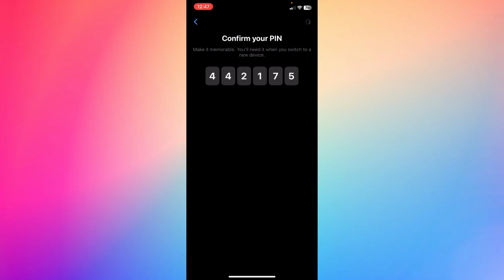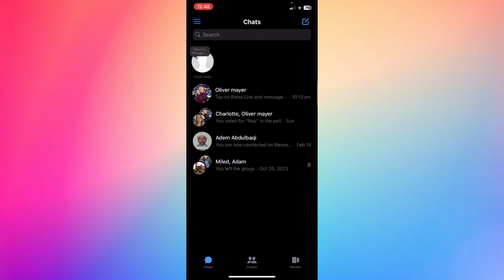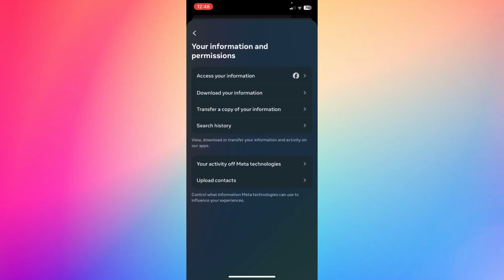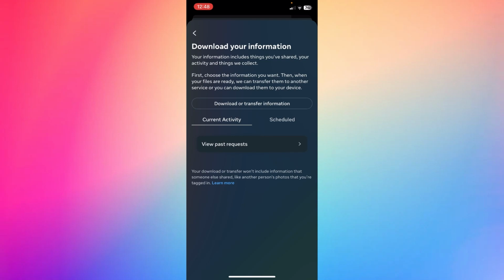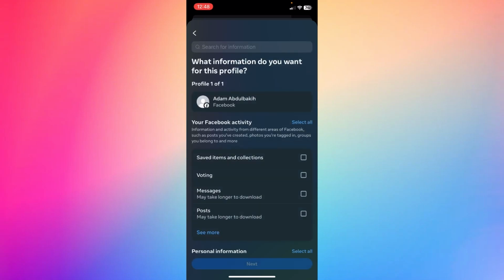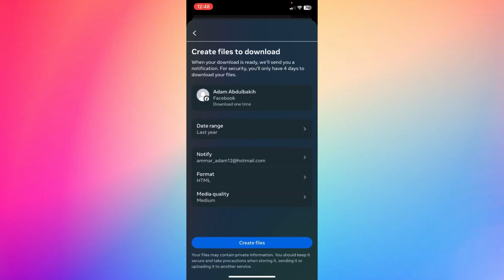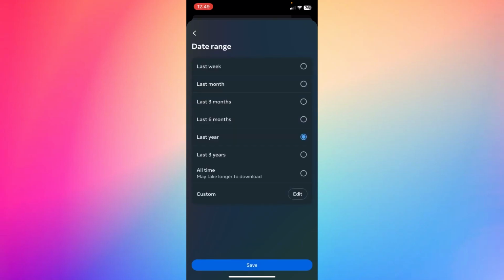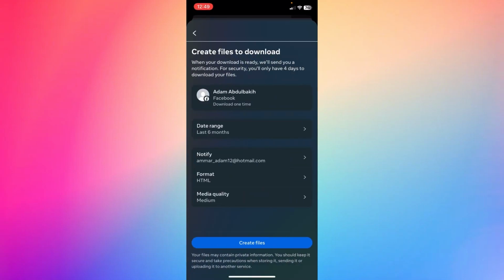How to Find Deleted Messages on Messenger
In today's video i'm going to show you how to find deleted messages on messenger, easy and simple tutorial to follow.